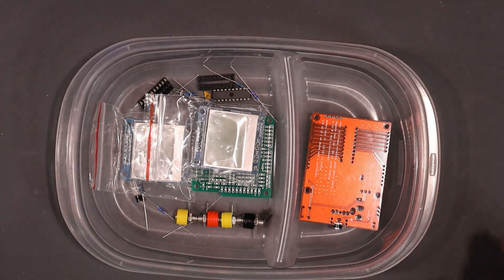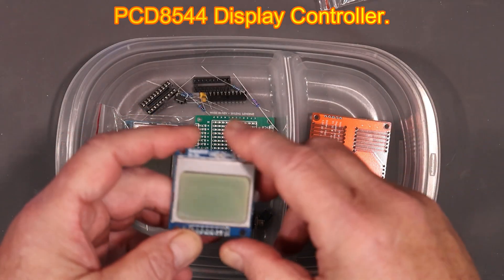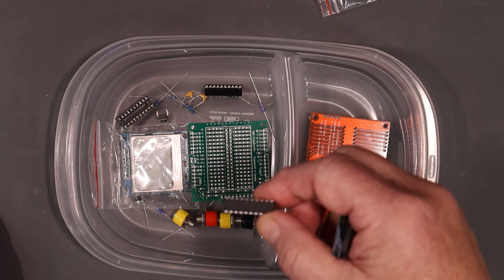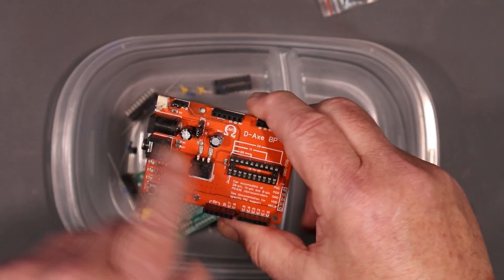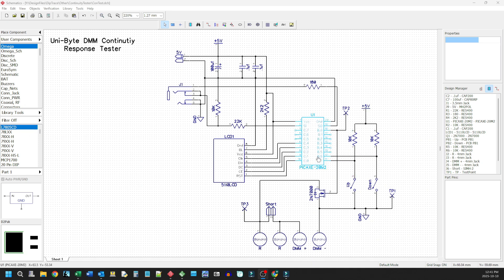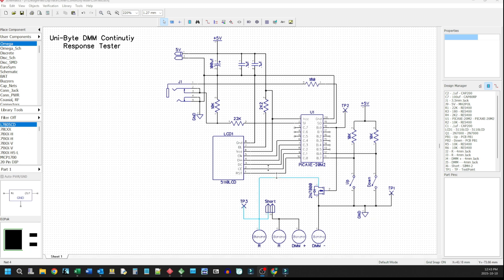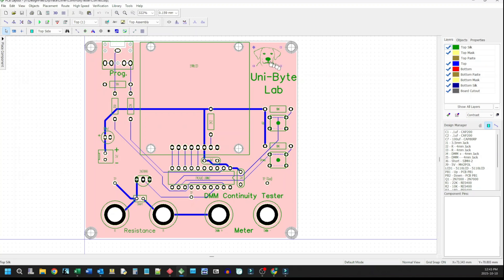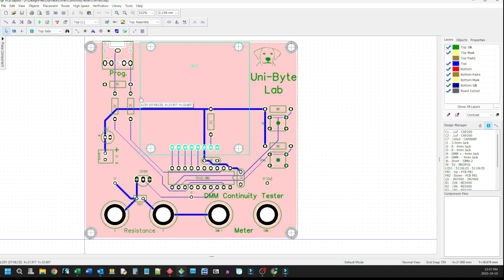Uni-Byte 0307 - DMM Continuity RESPONSE Tester: Part 1 of 3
By popular demand we're going to design and build a stand-alone DMM continuity response tester.  In part 1 here we will look at what were going to make it with and have a look at the simple design.